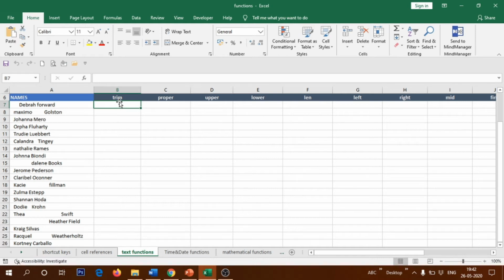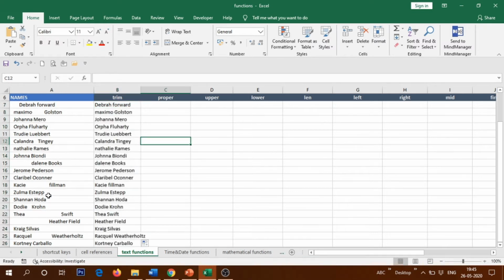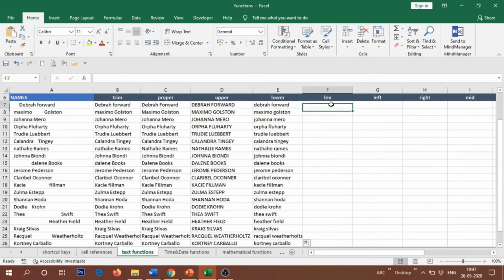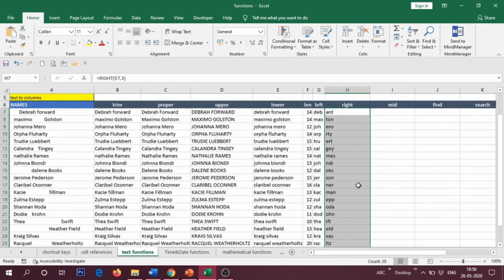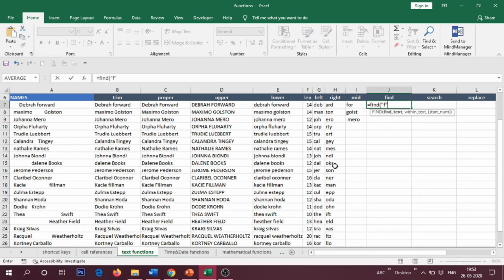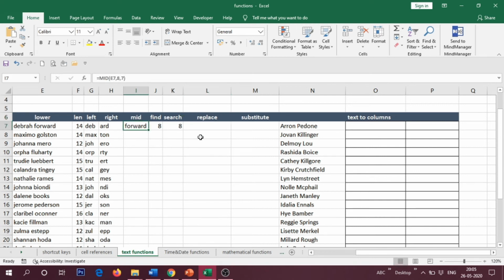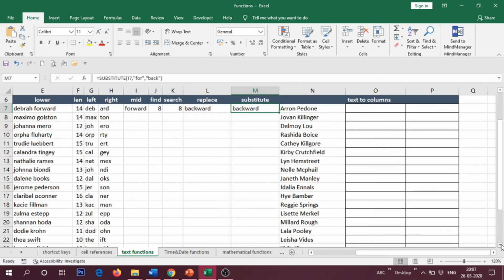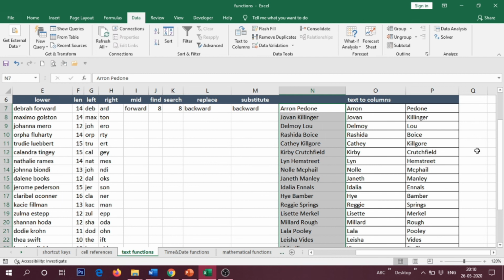Excel Basics-Lesson 12-Text functions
In this video,excel text functions are explained